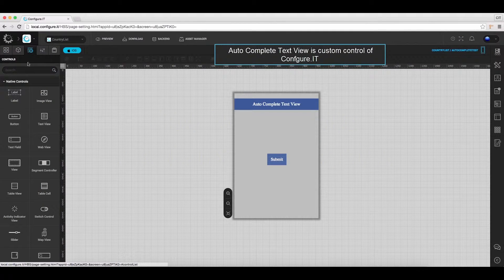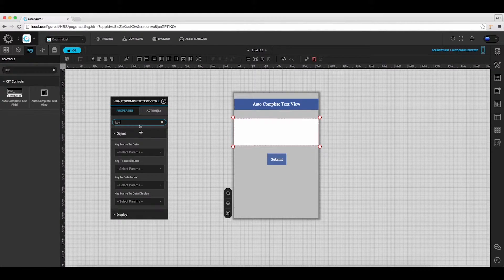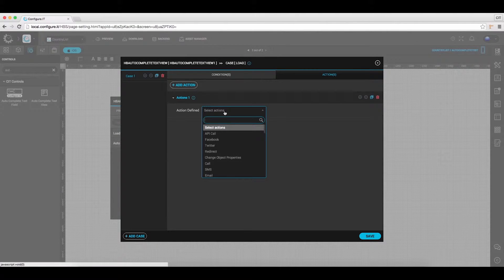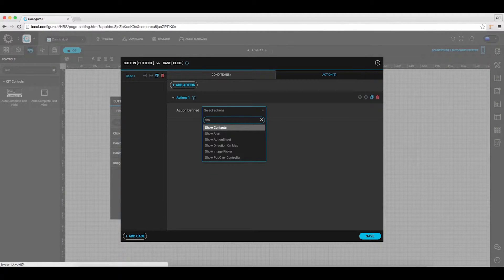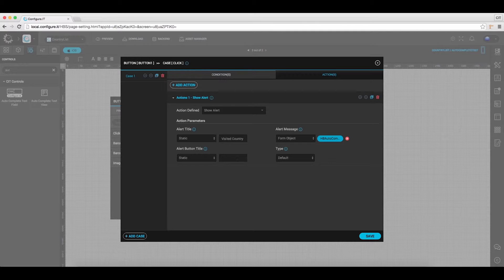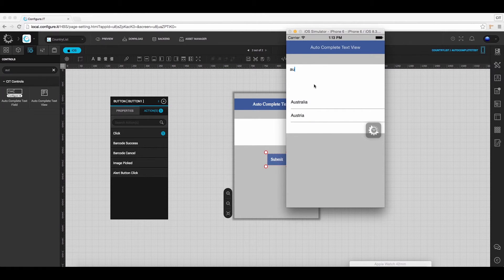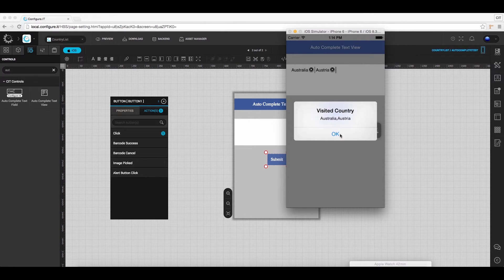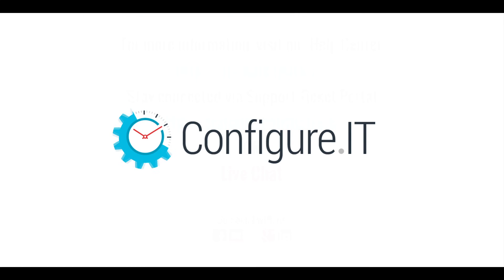How to configure Auto complete Text view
In this video we will view how to configure Auto complete Text view. Its a control that displays editable text.
You can use this control to give user suggestions that he/she use to automatically enter in the text view, when user taps on suggestions.

Key Features of Configure.IT:
1. Build Mobile app which generates native code and the User can download Front End, DB, Admin Panel and API.
2. Free Registration for you to build  2 fully blown Apps.
3. Real Time preview of apps on device.
4. Import your own PSD and configure your app using your own designs.
5. Extensive Help Centre available for quick learning.